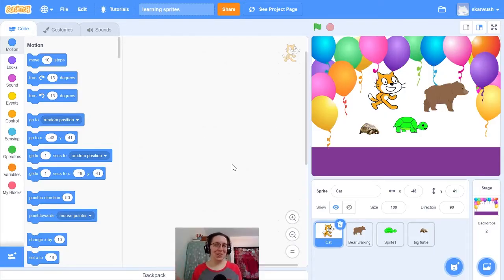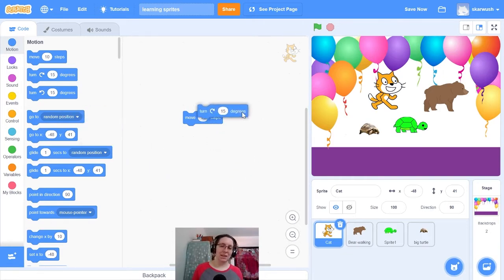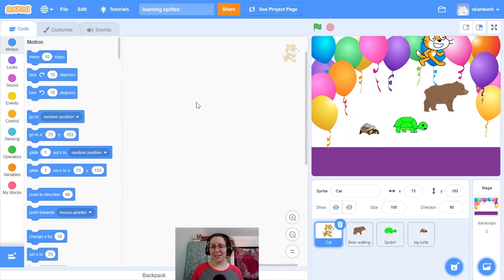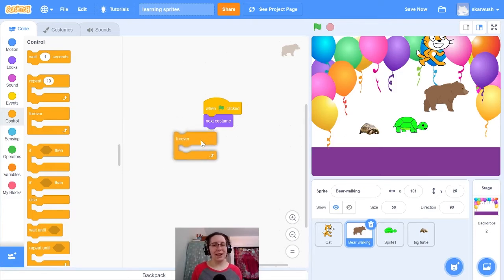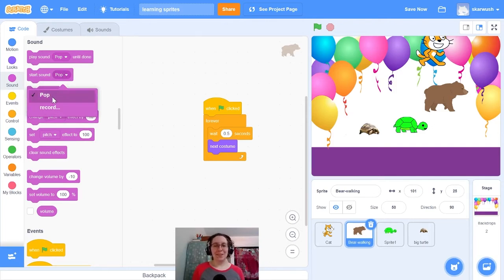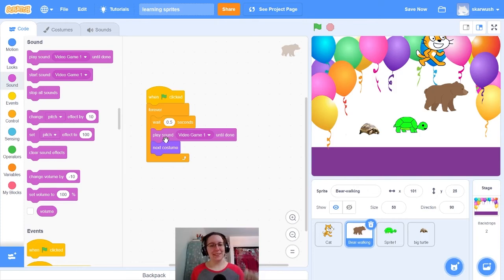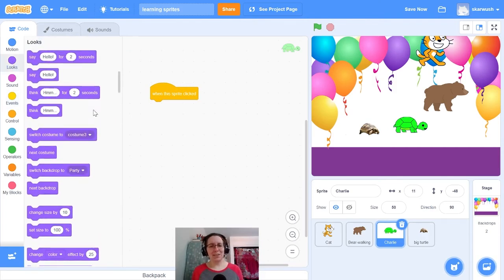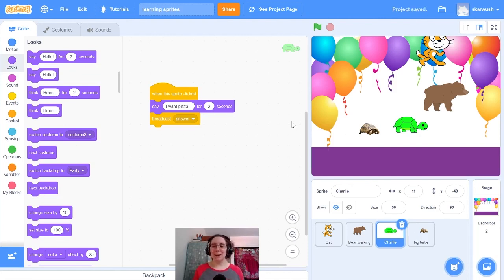Intro to Scratch 3.0: Basic Script Building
Join Laura to learn Scratch 3.0 with a new video each week! Scratch is a free application created by MIT to teach computer programming to people of all ages. By the end of this series, you'll be able to make an easy game!

This week's lesson is Basic Script Building. Begin coding by using blocks.